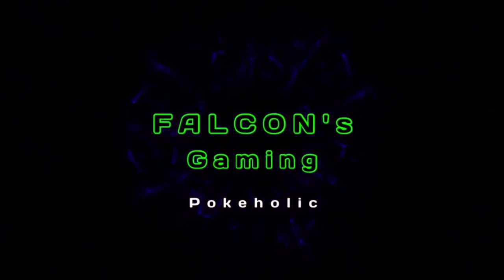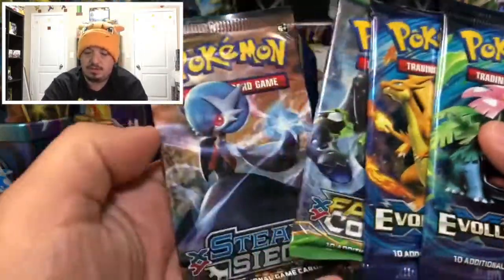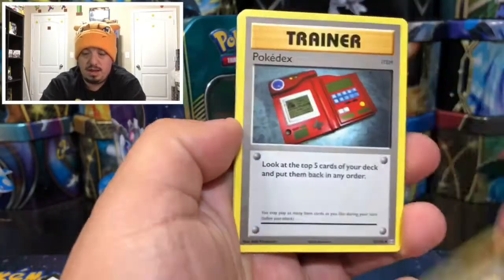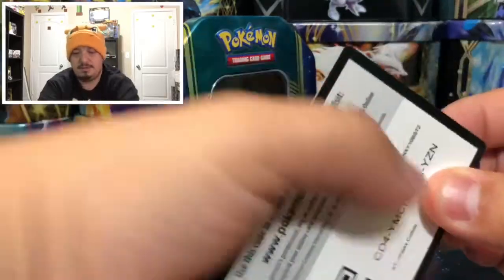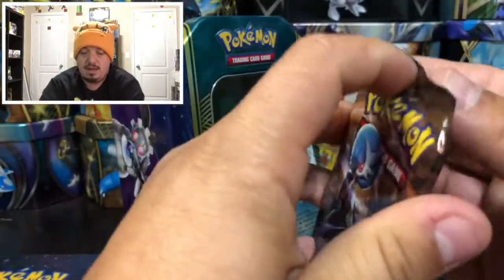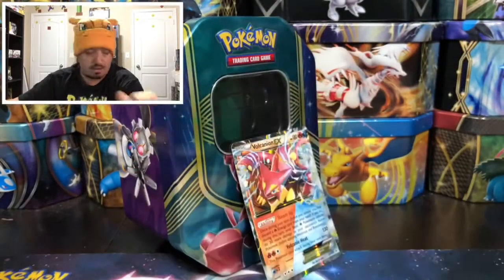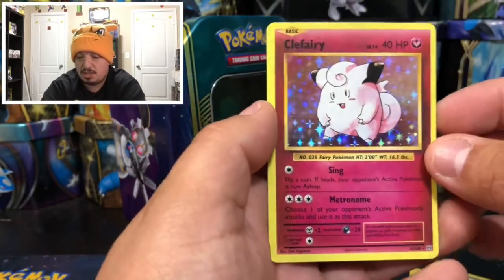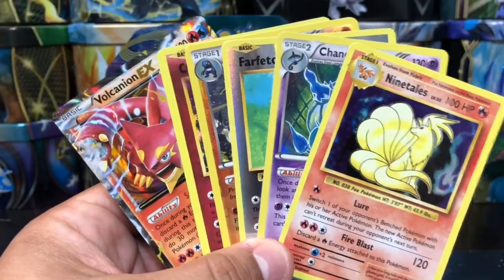POKEMON CARDS - VOLCANION EX TIN OPENING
Today we have a VOLCANION ex tin opening

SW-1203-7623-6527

Intagram.